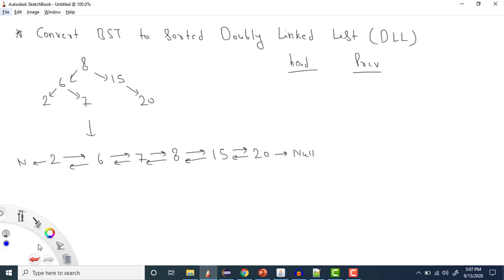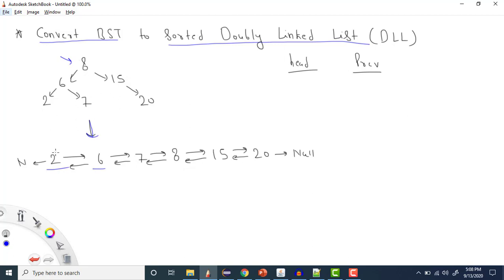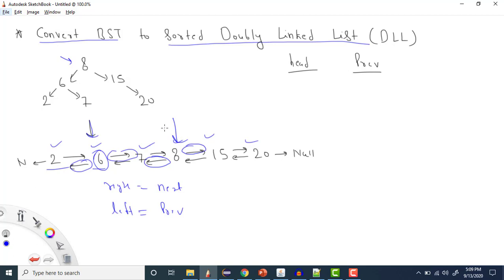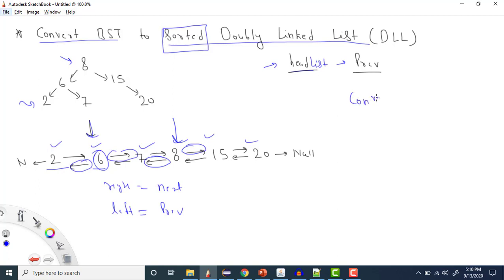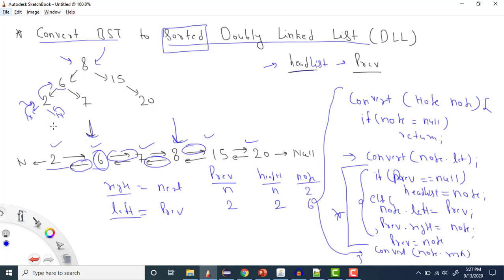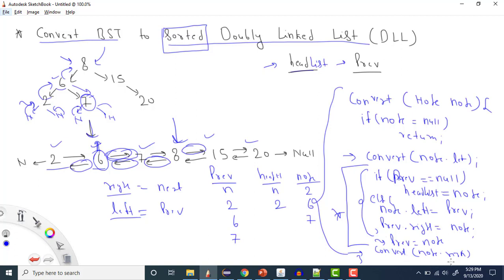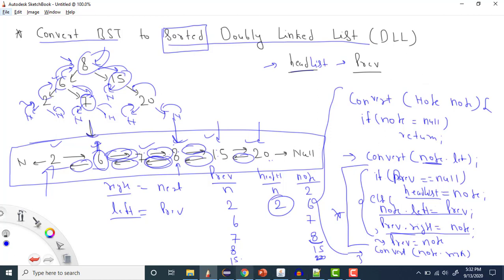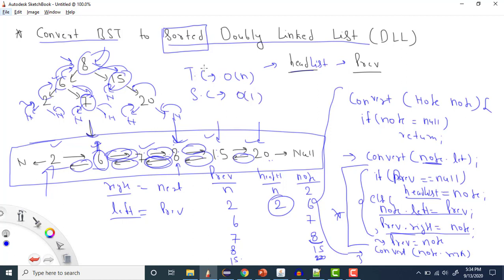BST - 21: Convert BST to Sorted Doubly Linked List (DLL)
Solution
- We traverse the binary tree in inorder manner
- We take a global variable 'prev' & 'headOfList'
- We assign lowest node as headOfList. This is when prev is null.
- When prev is not null, then node.left = prev & prev.right = node
- After each iteration we update the prev to current node